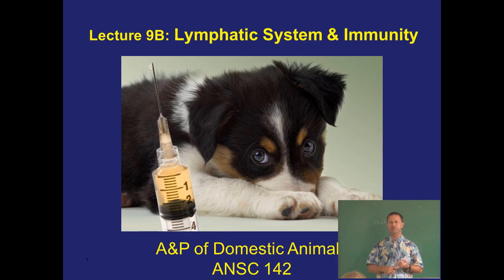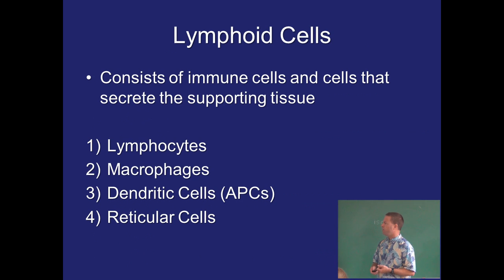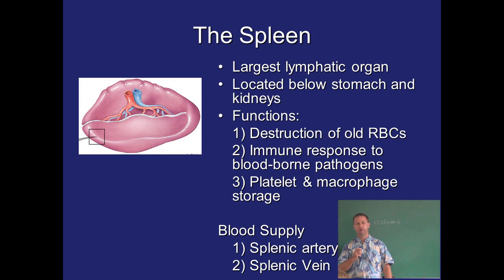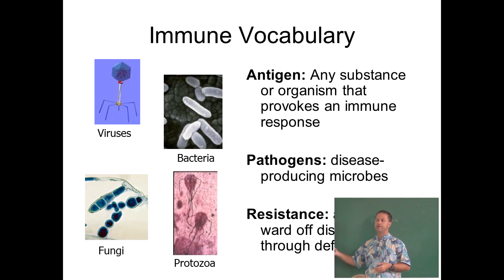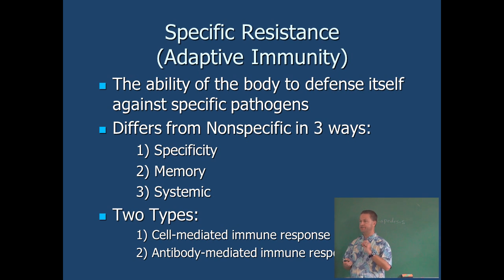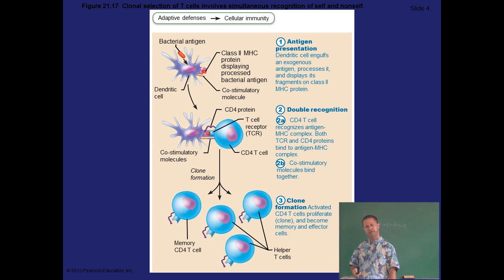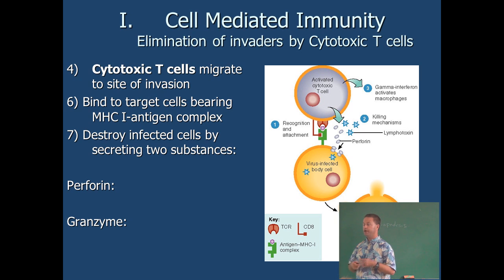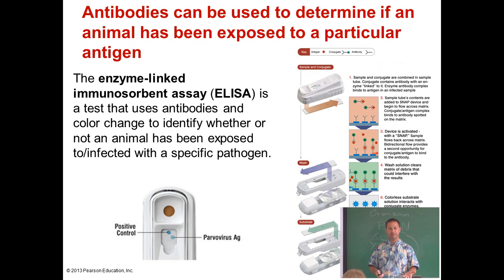ANSC 142 Lymphatic & Immune System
Introduction to the mammalian lymphatic and immune system for veterinary technology students.   Instructor Ross Langston.